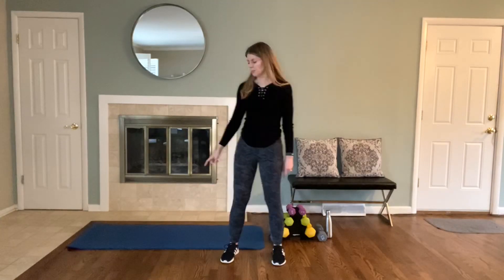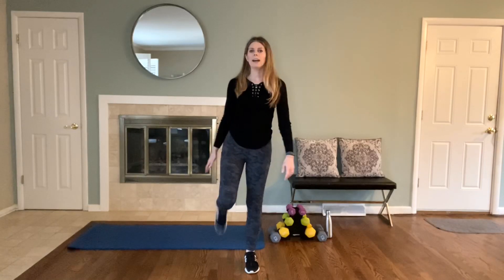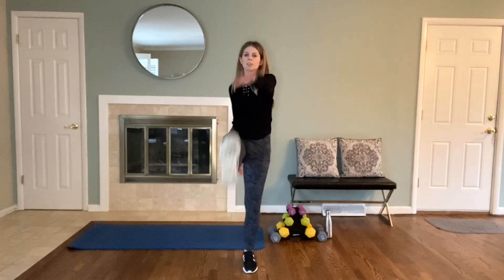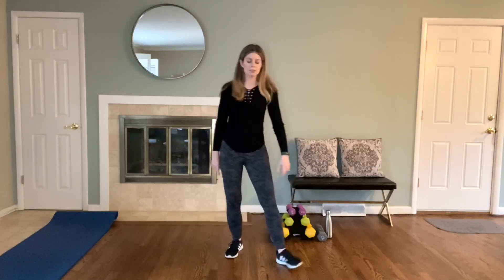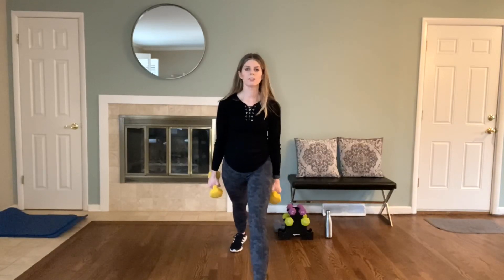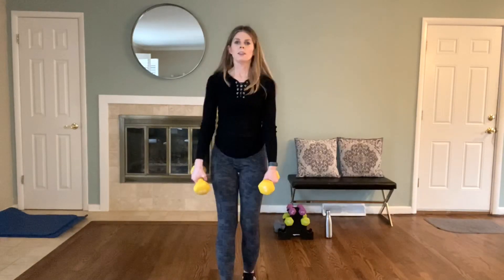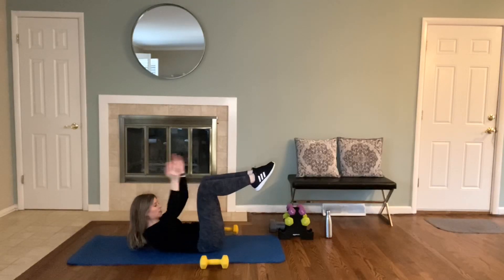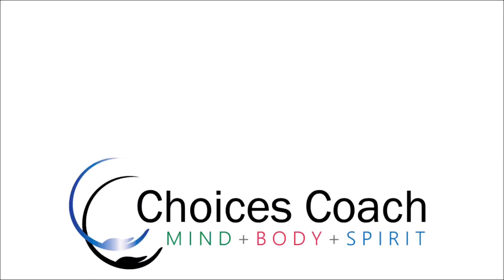Workout At Home for Women [30-Minute Total Body Workout with Weights]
Workout at Home for Women - 30 Minute Total Body Workout with Weights (3, 5, 8, and 10-pound dumbbells)

For this total body workout, I purposefully left out music so that you may play your own music while you work out with me. I recommend doing this workout at home 3 times per week on nonconsecutive days. I recommend doing one of my cardio warm-up videos first, but if you're short on time this workout does include a short warm-up. If you have more time at the end of this total body workout, then try one of my abs or glutes workouts next. Then do a final stretch video.

You can purchase the 32 lb dumbbell set (with stand included) that I am using in the video from Amazon:

The 10-pound dumbbells were extra. This set is similar to the ones that I am using:

Choices Coach allows you to build your own workout playlist. I recommend building a total body workout playlist by choosing workouts in the following order:

Cardio Warm-Up
Cardio Dance (2-3 videos)
Chest & Back
Legs or Barre
Arms
Cool Down
Abs
Glutes
Stretch

Choices Coach: Weight Loss Menu Guide on Amazon